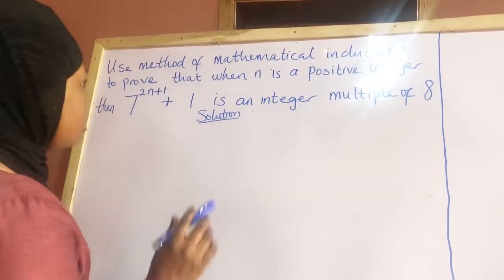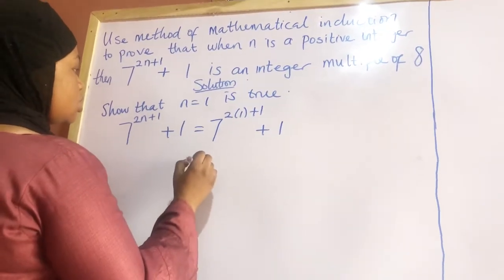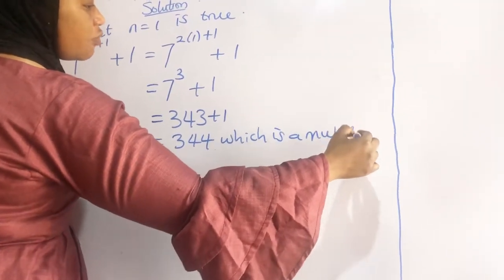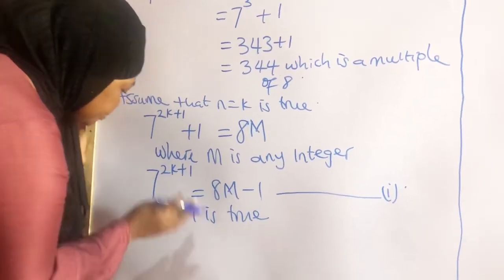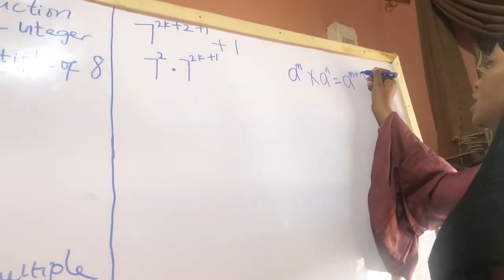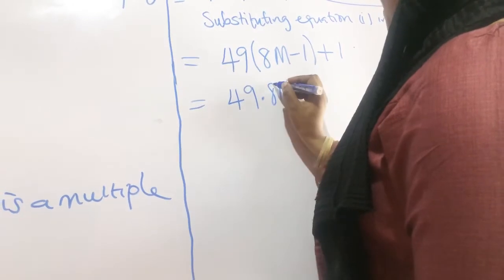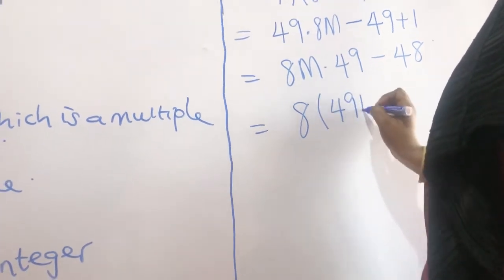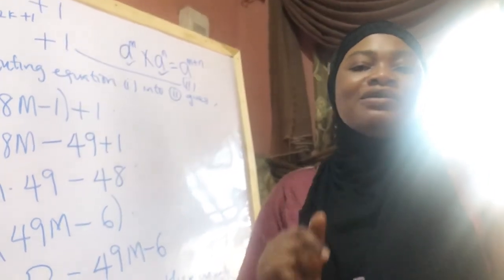Use Mathematical induction to prove that 7^(2n+1)+1 is divisible by 8.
Mathematical induction is a process of proving a general statement or formula that are asserted about natural numbers